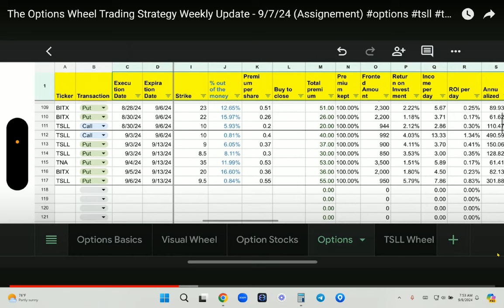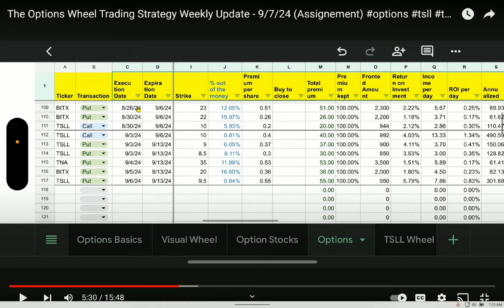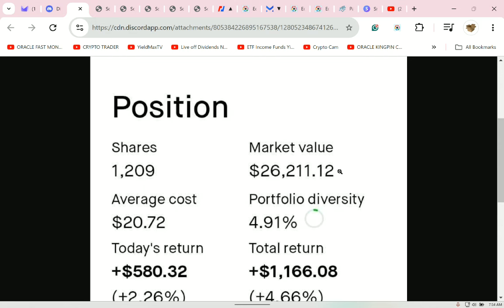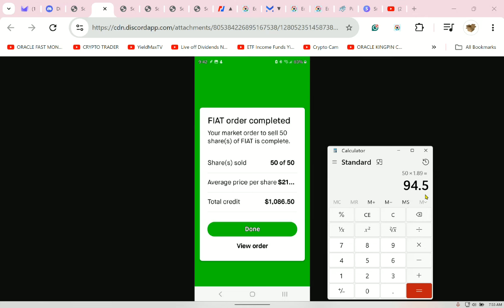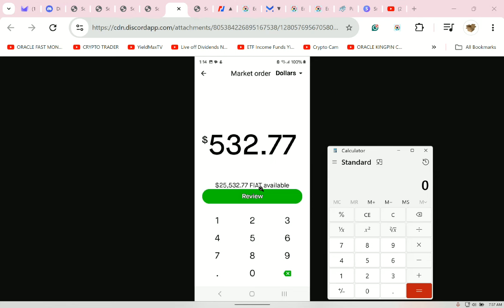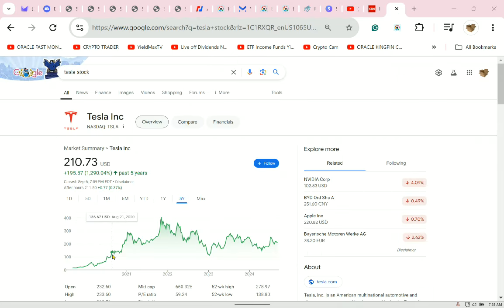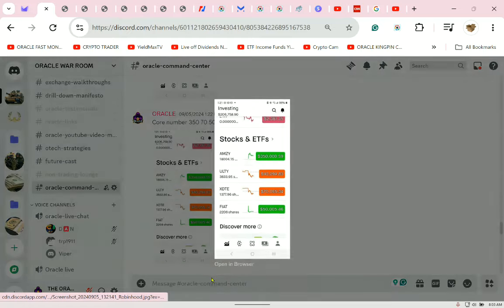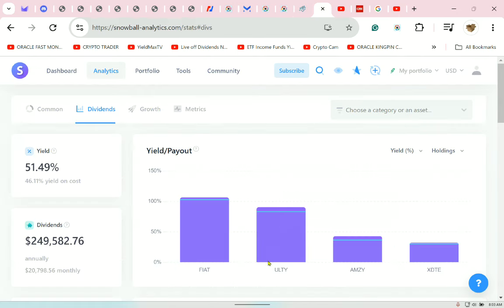🔥Yieldmax TV Strategies Ripping Off the Top for Profit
💥Follow my new ETF channel on RUMBLE all content will appear there first from now on!

These videos are for entertainment only! I'm not a licensed financial advisor. Everything I share is based on my own experience—do your own research and consult a pro before making any big moves! 🚀

Investing and trading involve risk, and you should always do your own research before making any financial decisions. Past performance is not indicative of future results. Always consult with a licensed financial professional before making any investment decisions.

By watching this video, you agree that I am not responsible for any financial losses you may incur. Your money, your responsibility.